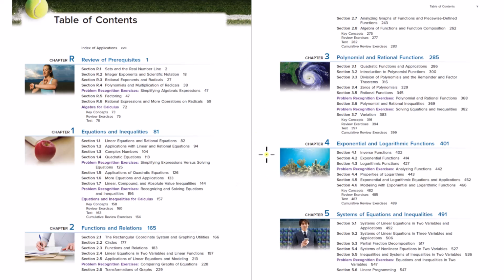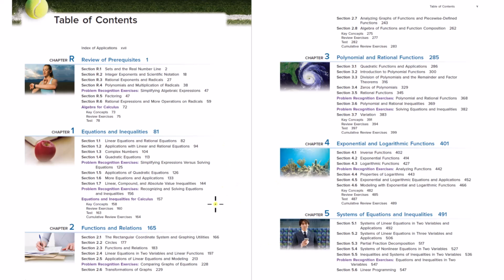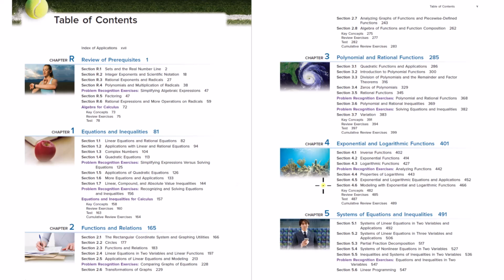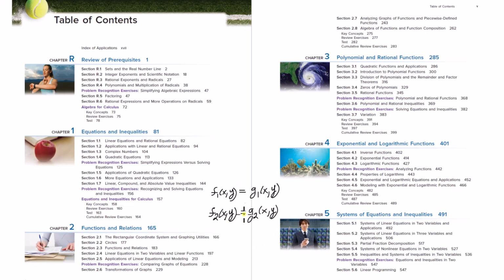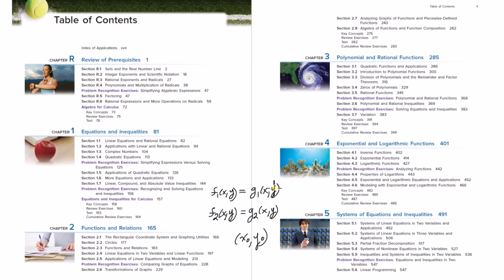Introduction to Systems of Equations & Inequalities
In this video, we review what will be covered in Chapter 5 of the Algebra textbook. Chapter 5 is on systems of equations & inequalities.